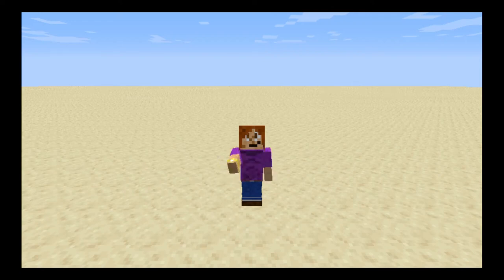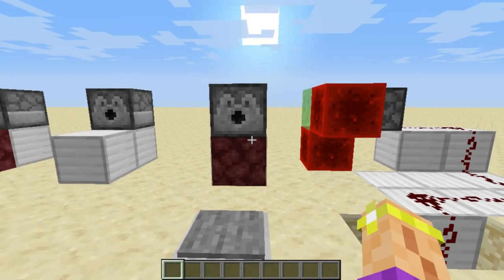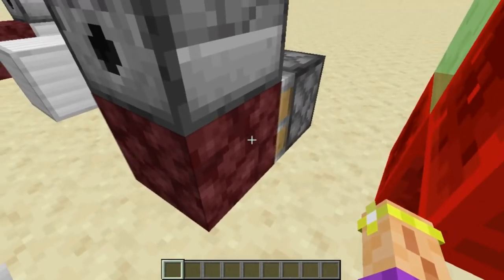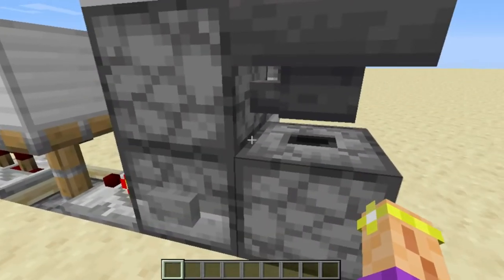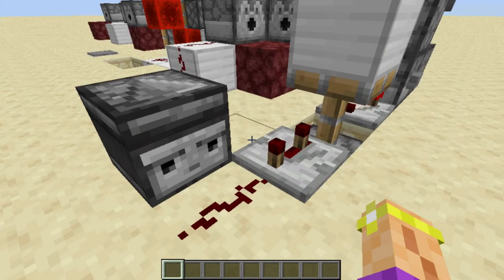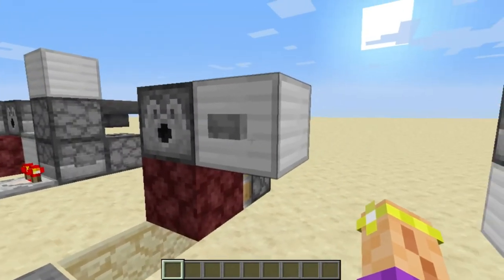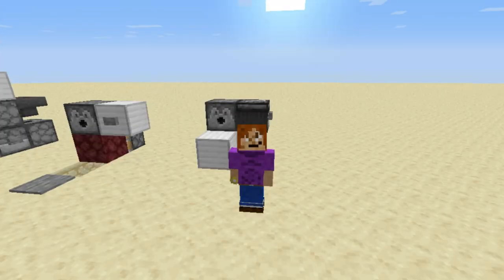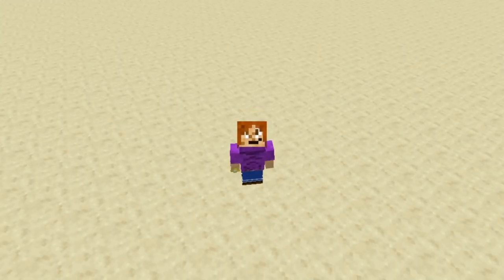Minecraft: Redstone Cigarette Lighters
If you enjoyed the video, please make sure to like and sub! I will be posting new content at least once a week and I will always try to include some humor.